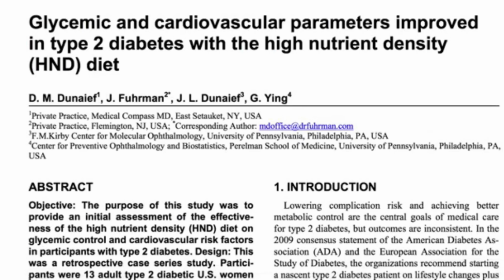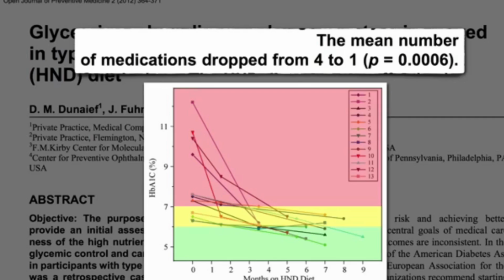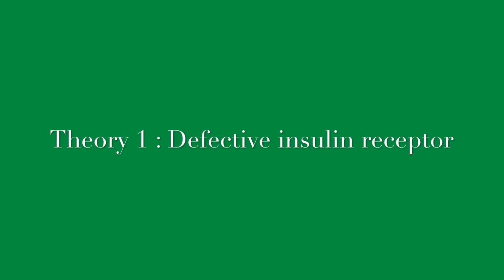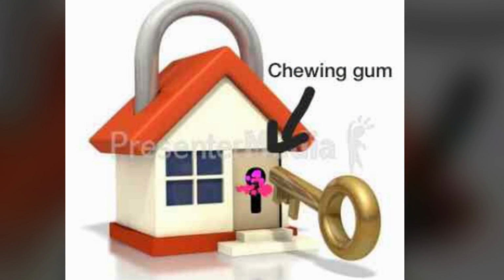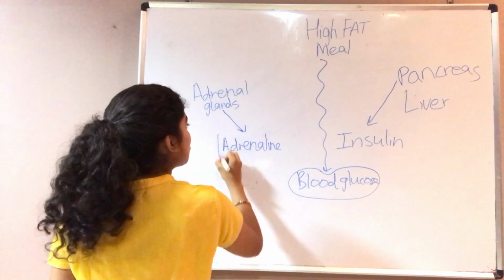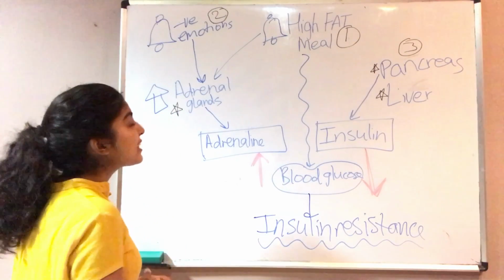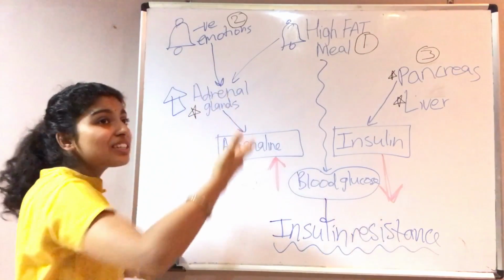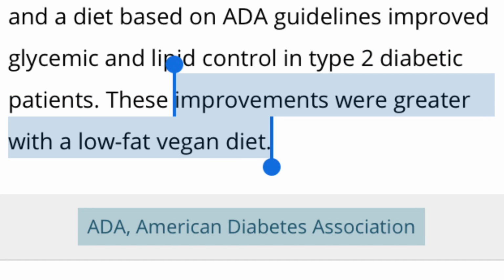Reverse your diabetes by changing your diet !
Hi guys
I am a 3rd year MBBS student studying at CMC Ludhiana.
The reason I made this video is because whenever I go to hospital to see patients almost all the patients have diabetes. This is obviously due to the high fat diet lifestyle ( Animal meat and dairy consumption is very high in Punjab ) .Many of them are uncontrolled diabetics with severe complications like Amputations , blindness , severe infections, stroke and heart attack . Most patients in the end succumb to the disease .
I did a lot of research. I wasn't convinced that medications was the solution. There had to be a better way .
I read many books like
the china study ,inflammation nation ,milk the silent killer ,eat to live ,medical medium
And also searched the internet for real answers to my questions .

I came across so many medical studies showing that a low fat vegan diet can cure diabetes. I also watched the testimonials of many many patients on YouTube showing a low fat vegan diet reversing their diabetes.

With all the information I had gathered I tried to make sense of it all and find and fit the missing pieces of this puzzle called diabetes.
I hope this video helps you understand diabetes in a better way so that you can be empowered to make your own health choices.